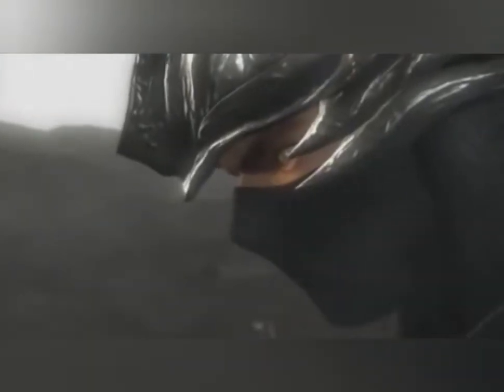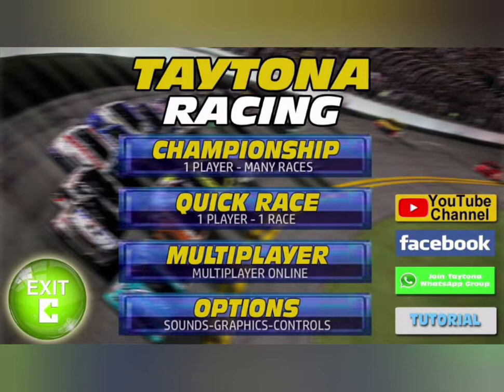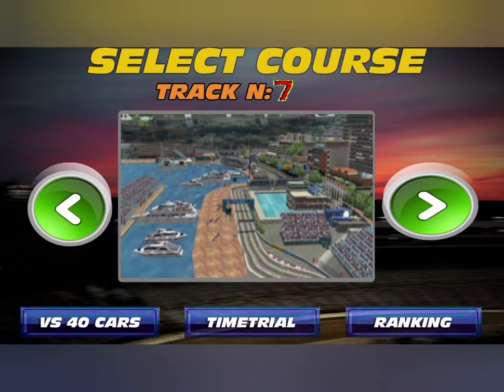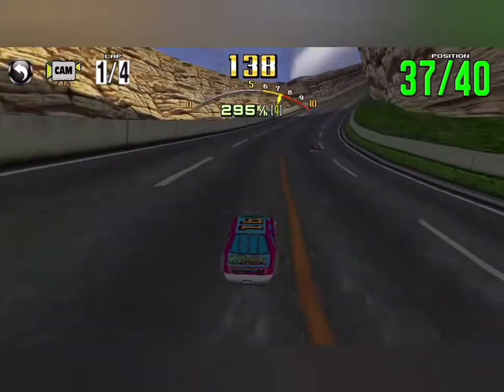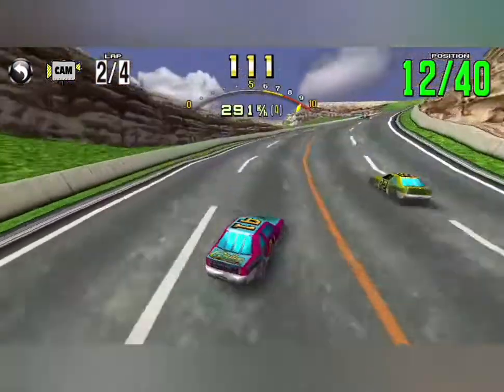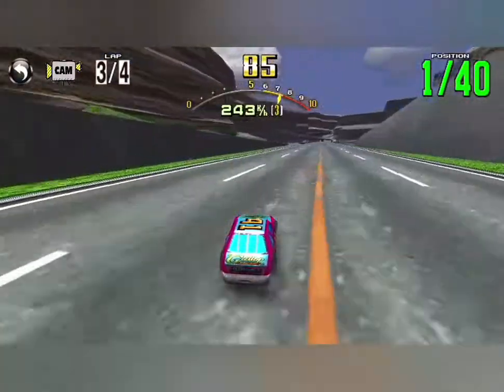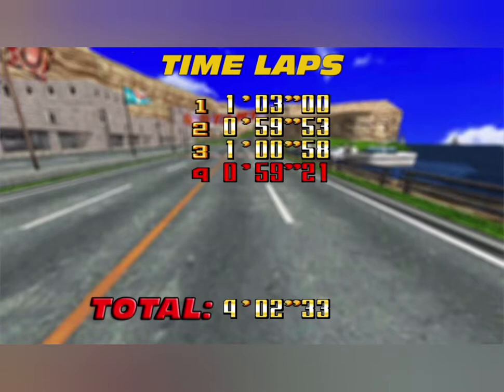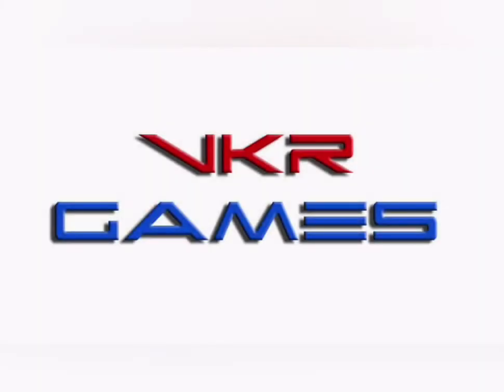DJay 95 Discussion: Daytona USA mobile rip-off (Taytona USA) and why it's recommended for fans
Hey players. DJay here. Today we take a look at Taytona USA (Not Daytona USA) and why it is as good as the arcade/console version of the game and why it is recommended for fans of the Daytona USA games.